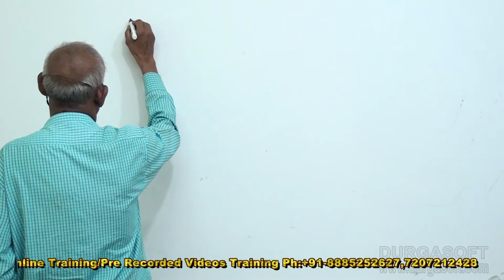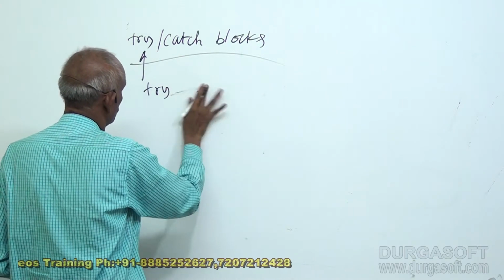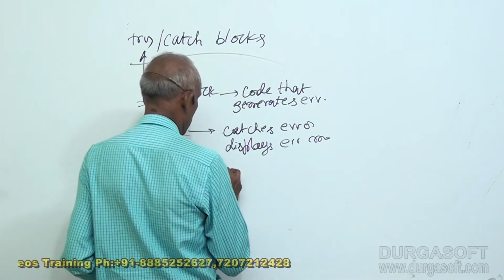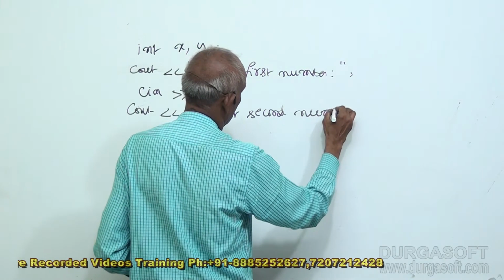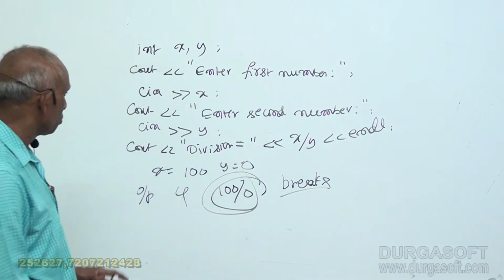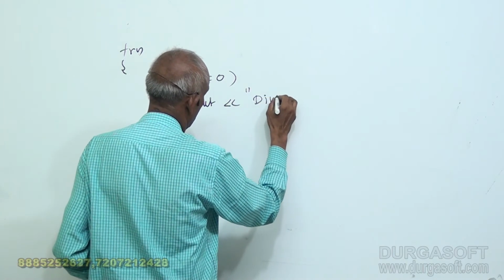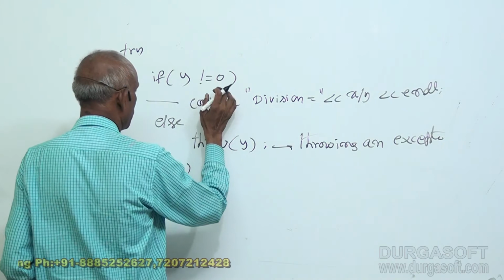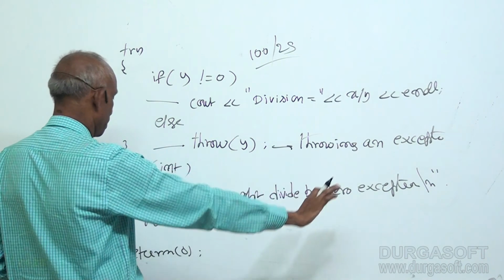C++ tutorial || Inter view Faq's|| Exception handling ?